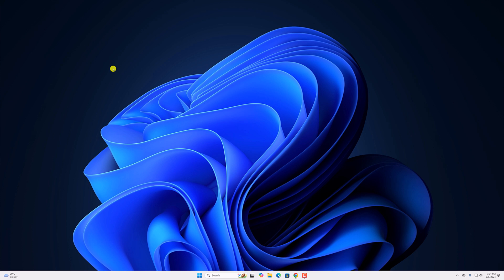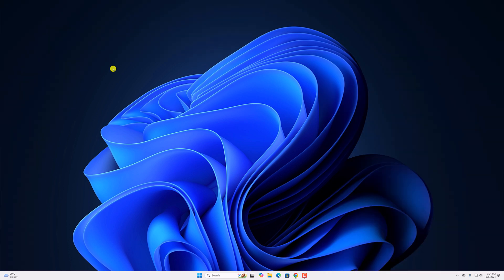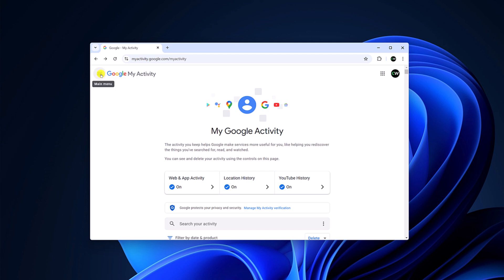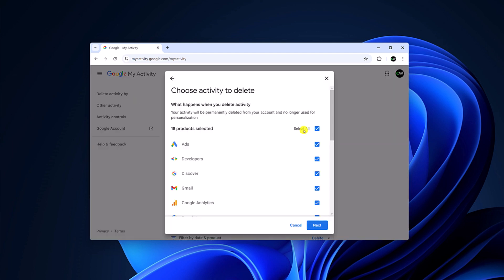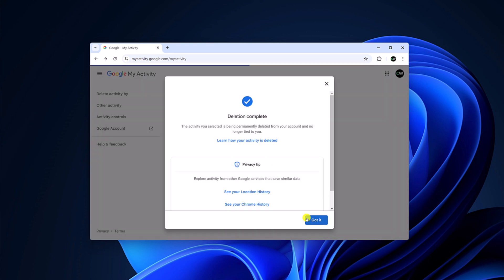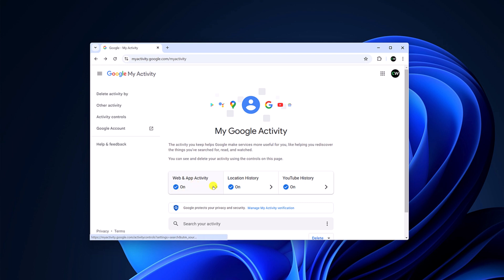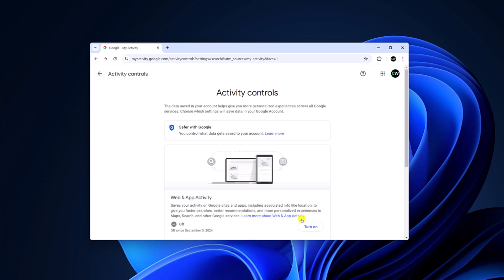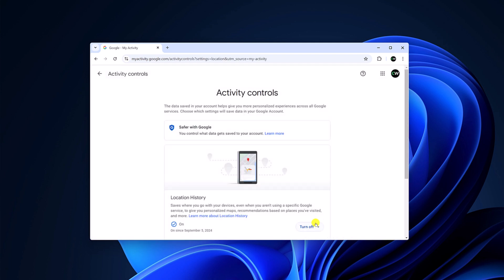How to Delete All Google Web and App Activity on Windows 11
In this video, we are going to learn how to delete all Google web and app activity. Google keeps track of all your web and app activity. If you want to delete all the web and app activity, you can do so. You can also disable the tracking. Here's how.